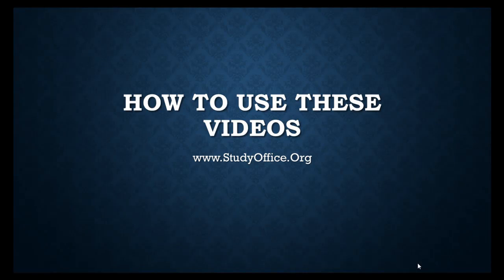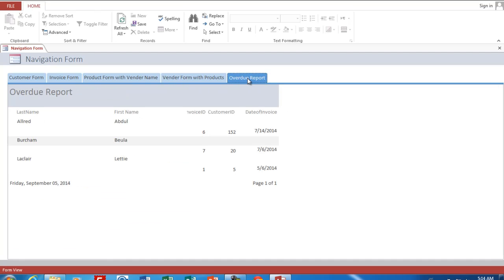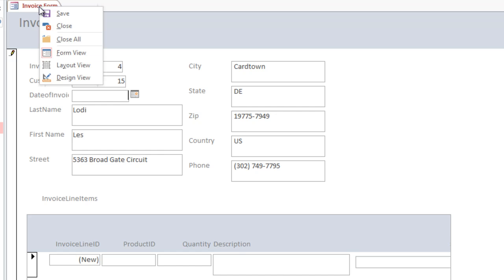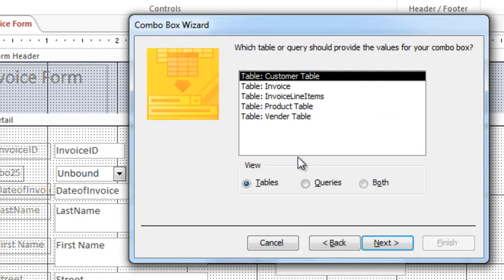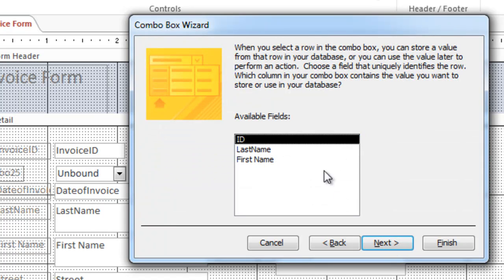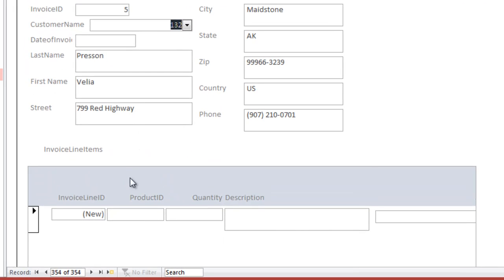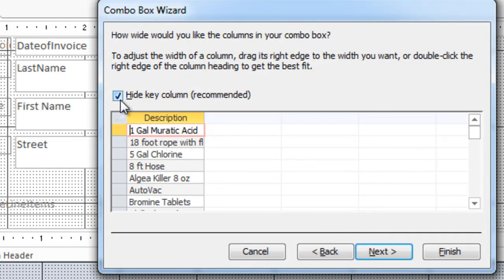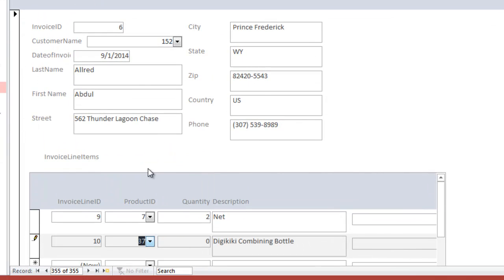Microsoft Access 2013 Tutorial Part 4 of 8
Lesson #4 in StudyOffice.org access series.  Classroom set of video lessons for how to use Microsoft Office.